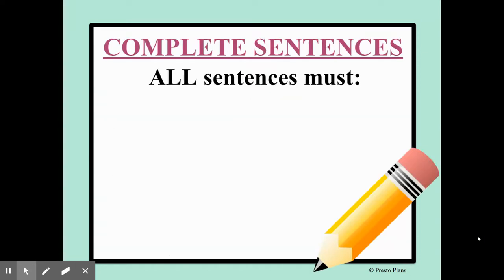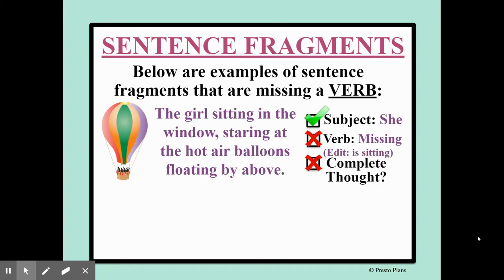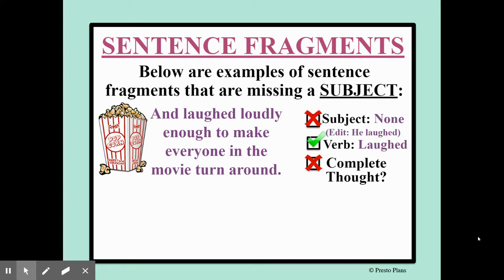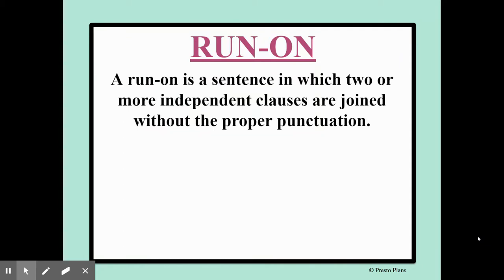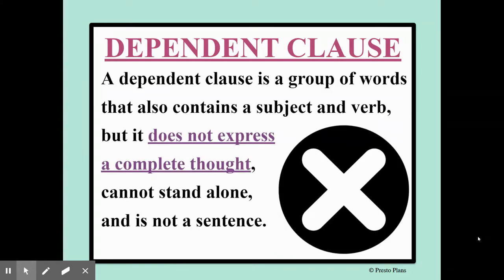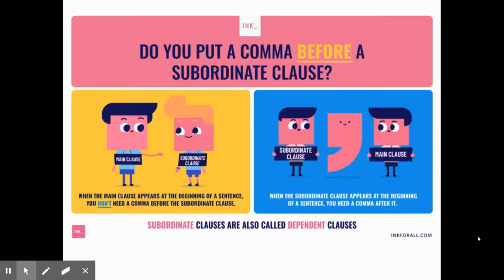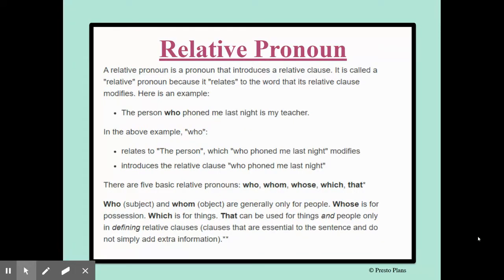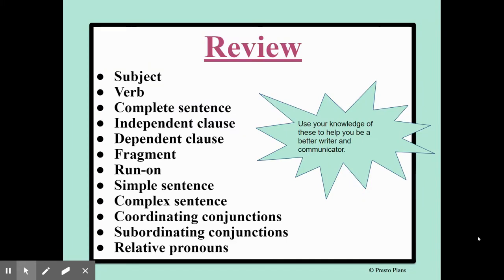Clauses and Sentence Types